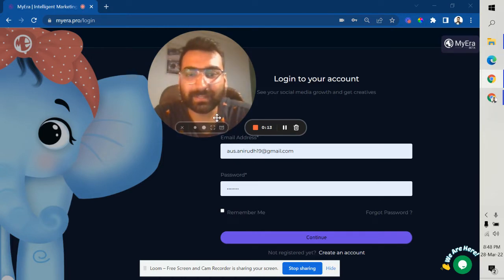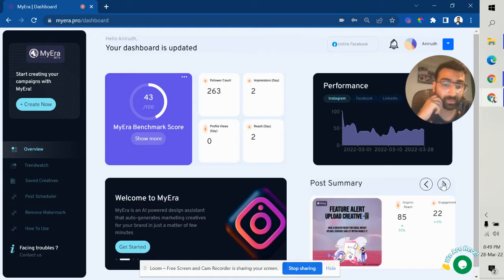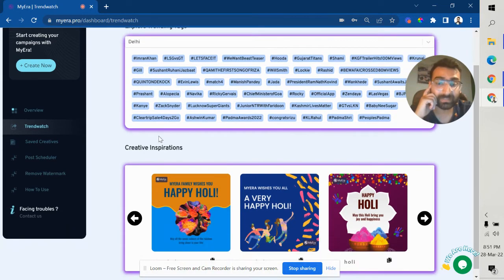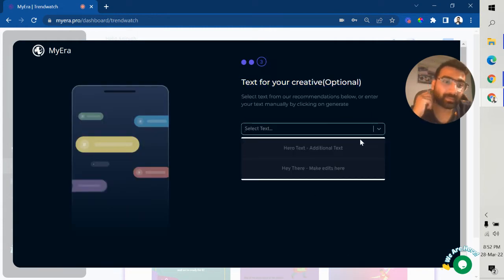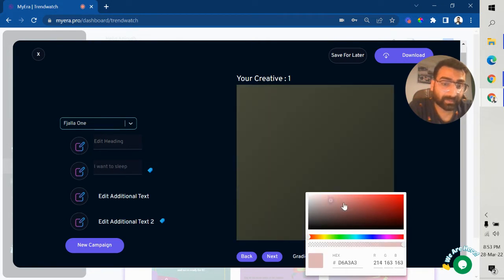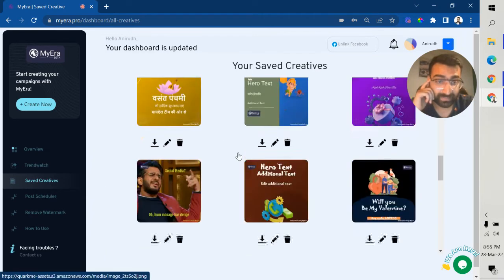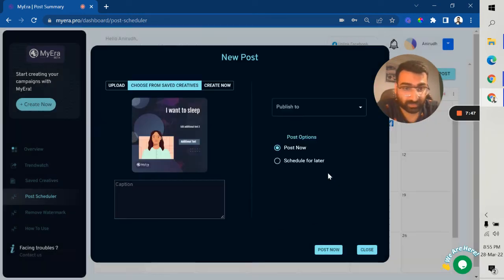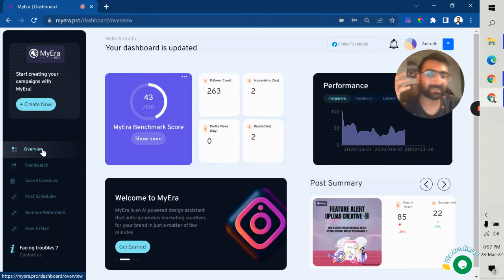(Old version) Demo: MyEra BETA | Free Marketing Assistant powered by AI | Social Media Marketing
MyEra is an AI powered marketing assistant that recommends trends and auto generates marketing creatives in just a matter of few clicks. It tracks and helps one manage the overall brand health on social media.
Social media marketers use MyEra to make the creative generation and distribution process quicker and more efficient with no dependencies. MyEra doesn't require any specific skill to be used and can be used by an entrepreneur just starting off!

Powerful MyEra engines include (not limited to):
1. Content auto-generator
2. Trendwatch
3. Post scheduler
4. Brand health tracker

Are you a startup? Apply for FREE PREMIUM CREDITS now!!!

This demo has been given by Anirudh Sharma, CEO & Co-founder at MyEra.

MyEra is a SaaS product by MyEra Technologies Private Limited, India.